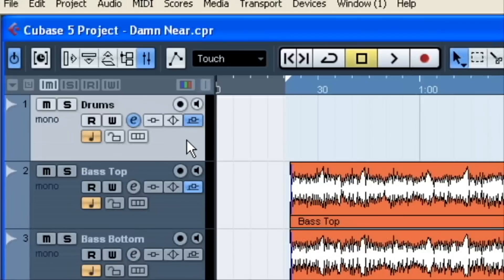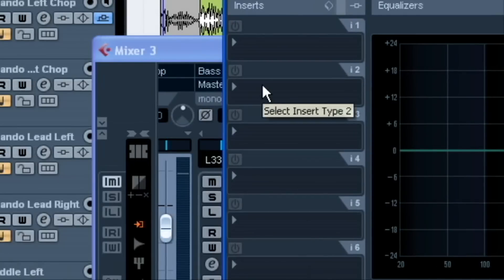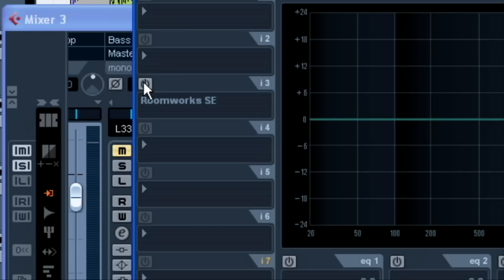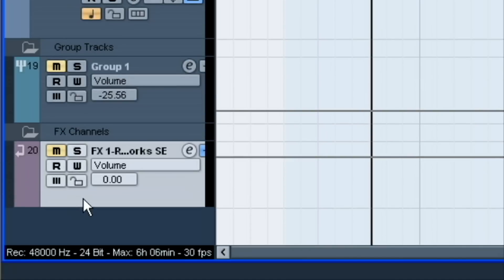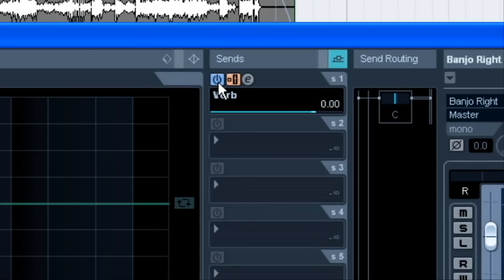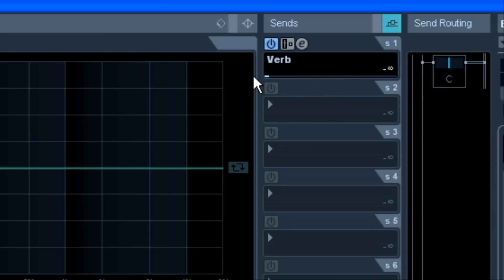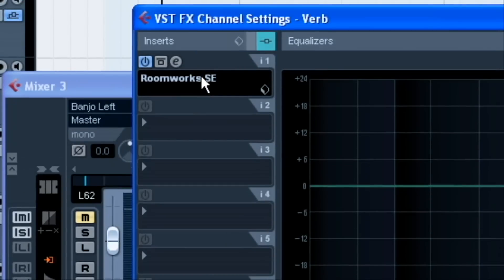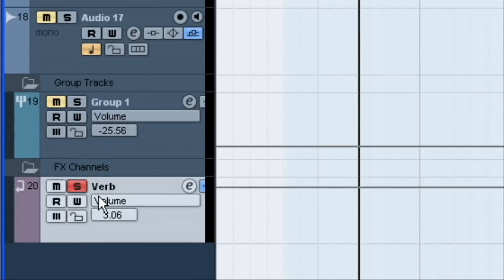Cubase - FX Channels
How to use the effects channels in Cubase.

Support me:

Treat yourself to something on Amazon